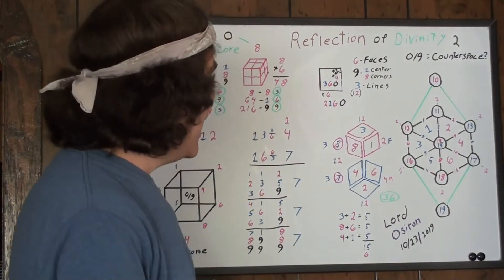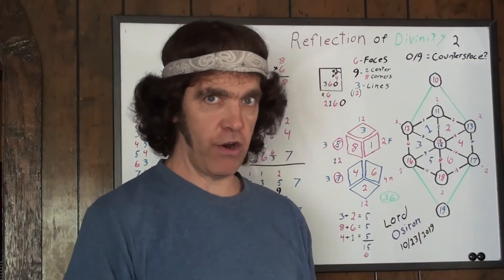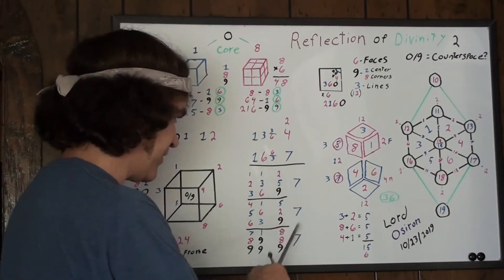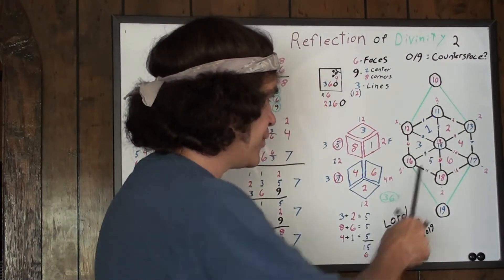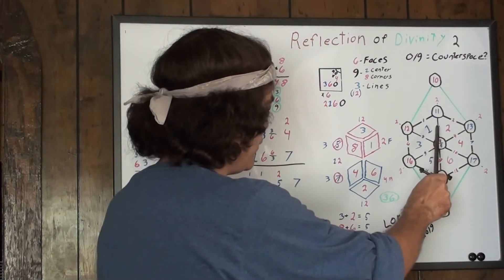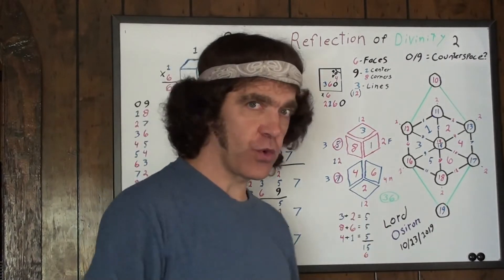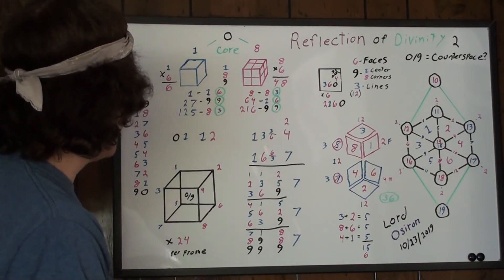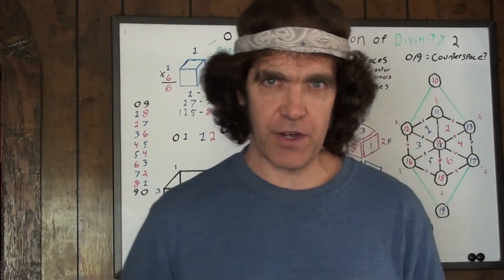Binary Cube Matrix: Duality Magnetism & Counterspace (Lord Osiron)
In this video, I show a more complete look at the Yggdrasil as a Conduit for Cube geometry, including its relationship with the Single Digit Code and Counterspace.

Part 3: Binary Cube Matrix 3: Single Digit Code & Electromagnetism